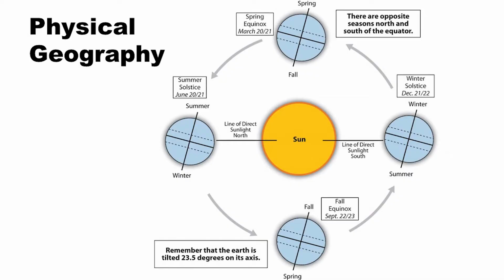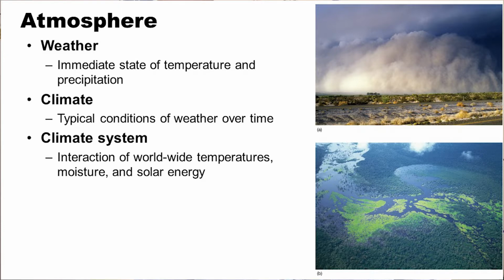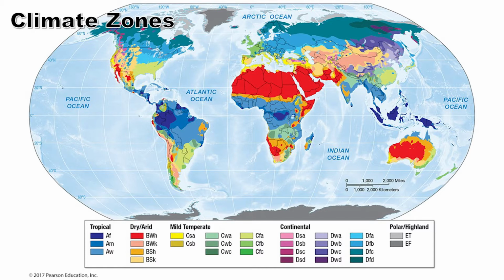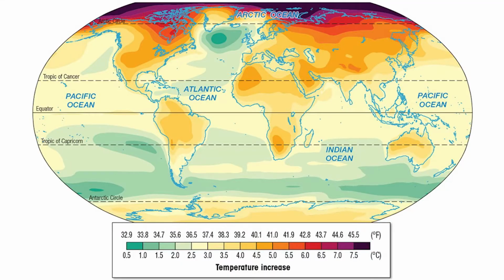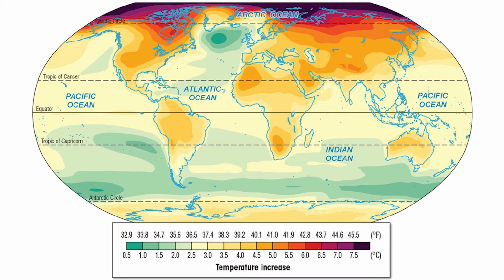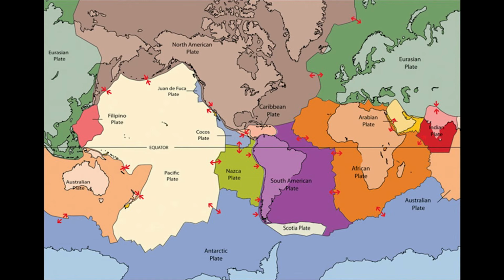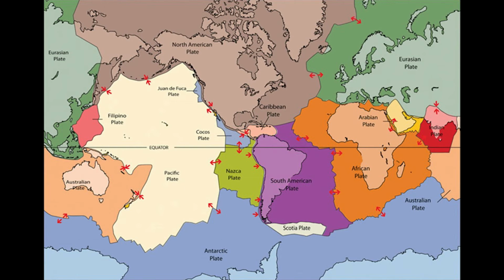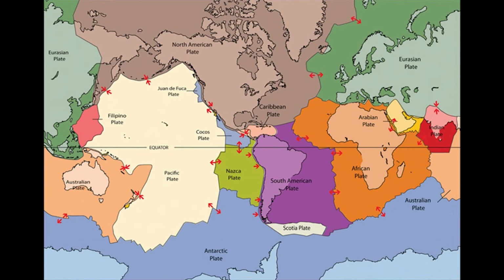World Regional Geography Chapter 01 Physical Geography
A quick overview of general physical geography concepts.